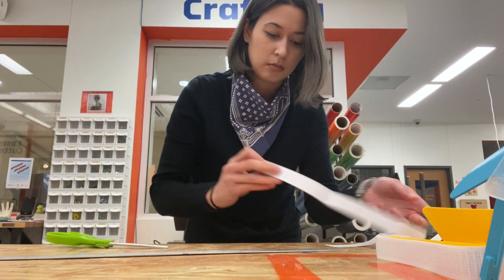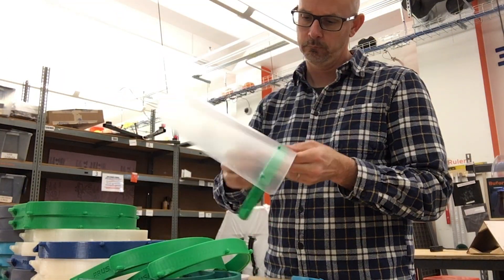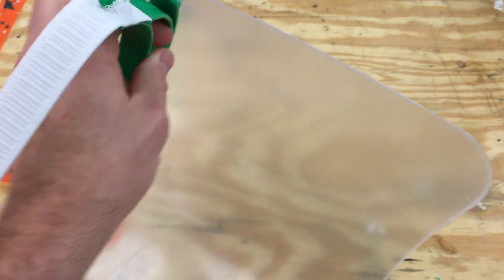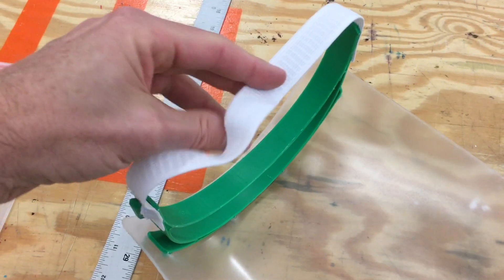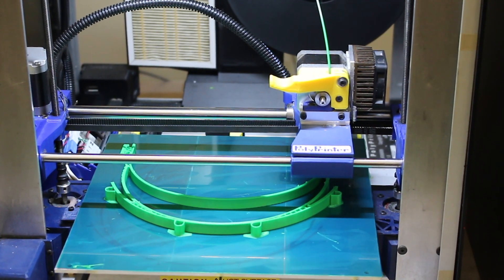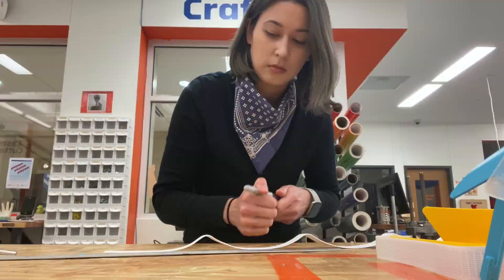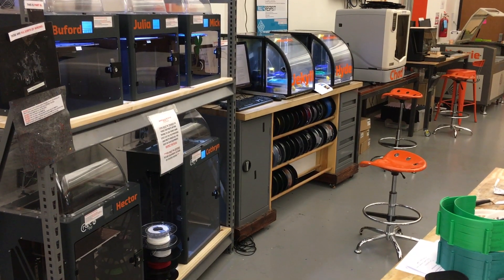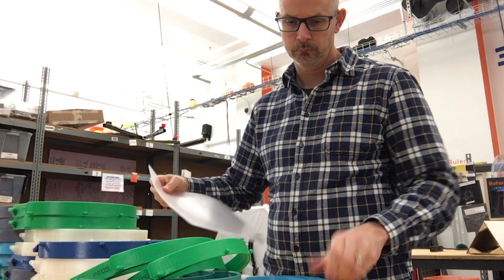Crafting PPE Face Shields by the Hundreds for Healthcare Workers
With the Deason Innovation Gym closed, Dr. Seth Orsborn and Alyssa Phillips stay behind to create hundreds of face shields for local Dallas hospitals and healthcare workers. Check out their transformation of our on-campus maker-space into a personal protective equipment (PPE) production facility.

As orders for shelter-in-place rolled into Dallas, the usual buzz of students, faculty, staff and alumni quieted in the Deason Innovation Gym. While taking this time to clean and disinfect the maker-space, DIG Director, Dr. Orsborn, and Lab Manager, Alyssa, quickly realized an opportunity to make a positive impact. With PPE in short supply around the world, the two found a face shield design online which they could create using two in-house tools: multiple 3D printers and a laser cutter. Feedback from healthcare workers coupled with their backgrounds in engineering and digital fabrication allowed the team to innovate on the design, broadening its protection and increasing comfort. Dr. Orsborn and Alyssa will continue delivering hundreds of face shields to UT Southwestern Medical Center for the duration of the COVID-19 pandemic.

At the time of recording, 200 face shields had been crafted. To date, the team has created 700 and invested in additional 3D printers. About 750 sq ft of plastic, 825 ft of elastic and 41,830 ft of filament have gone into the project.